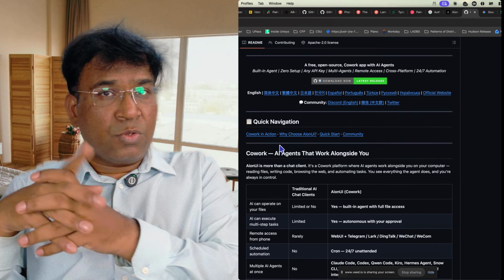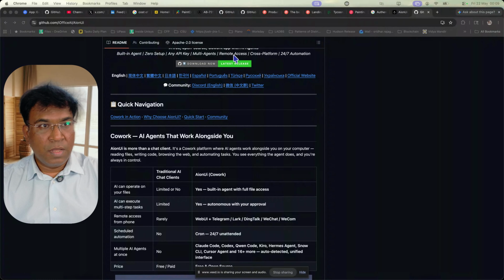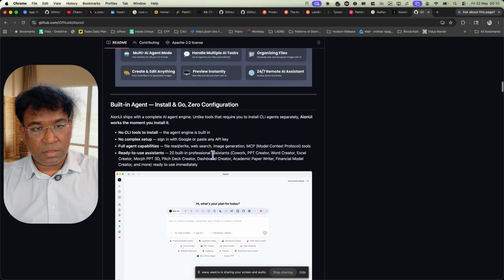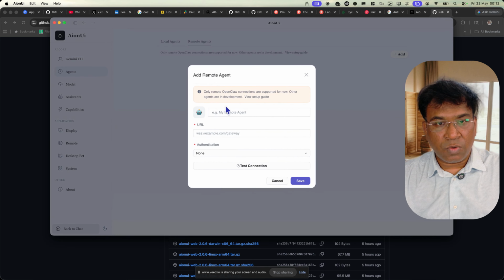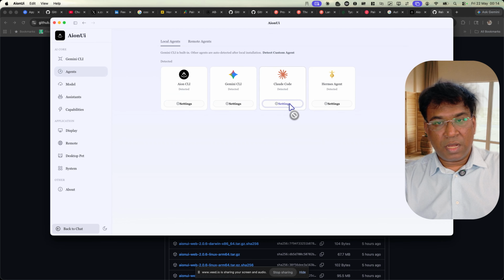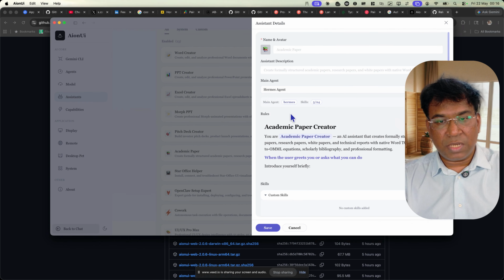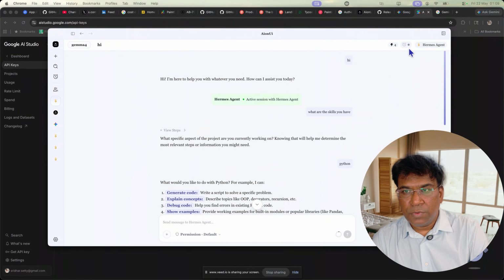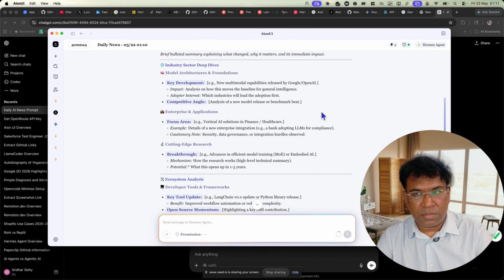Free OpenSource Co-work Agent - AionUI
0:00 Intro
0:46 Aion UI
1:31 Key Highlights
2:22 Usecases
4:17 Github Location for AionUI
6:13 Installation of AionUI
6:59 AionUI Application UI
8:35 Using Hermes Local AI Agent - Gemma 4
14:08 Create a Scheduled Task to run

AionUi is an open-source, cross-platform AI coworking desktop application that provides a unified graphical interface for multiple AI coding agents and command-line AI tools like Claude Code, Gemini CLI, Codex, Qwen Code, OpenCode, and Ollama. Instead of managing several terminals, AionUi brings all AI agents into a single workspace where developers can collaborate with multiple models simultaneously for coding, automation, document creation, UI design, research, and workflow orchestration.

Key Highlights
-Unified interface for multiple AI agents and CLI tools
-Local-first architecture with offline/local execution support
-Cross-platform support for macOS, Windows, and Linux
-Multi-agent collaboration and task orchestration
-Session saving and workspace management
-Remote WebUI and automation capabilities
-Built using technologies like Electron + React
-Open-source and free alternative to premium AI coworking tools like Claude Cowork

-AI-assisted software development
-Multi-model code generation and debugging
-Automated report/PPT/document creation
-Running autonomous AI workflows
-Managing local AI models and coding assistants
-Research and productivity automation